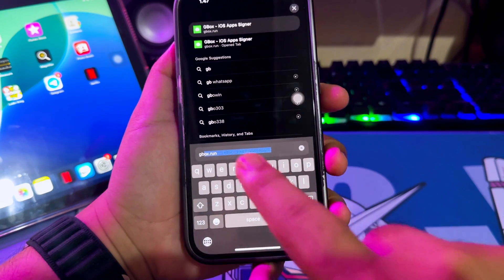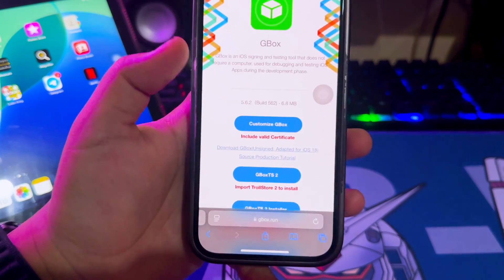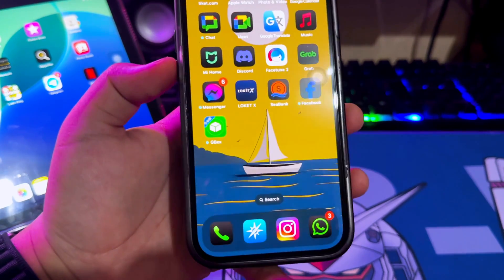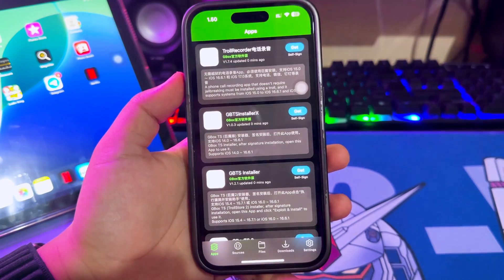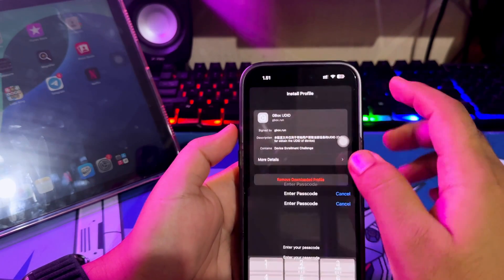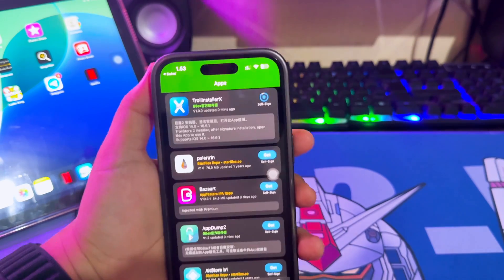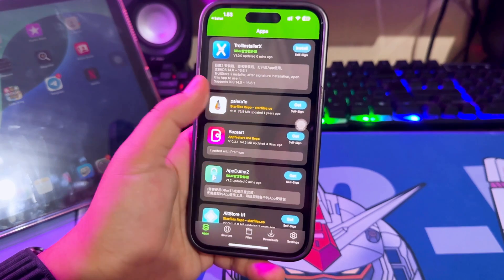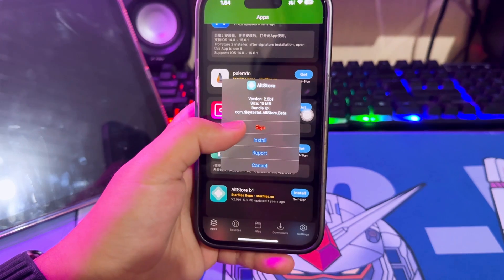GBox iOS : Sideloading IPA Without Computer | Alternative Scarlet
Maybe you can't use scarlet because it's revoked and unable to install. Alternatively, you can use GBox. GBox is an iOS signing and testing tool that does not require a computer, used for debugging and testing iOS Apps during the development phase, it is the same like esign and scarlet.

The advantage of Gbox is that you don't need an IPA library, because it is available by default in Gbox.